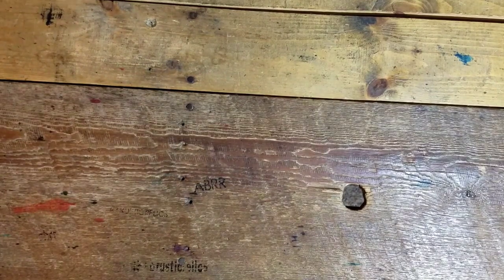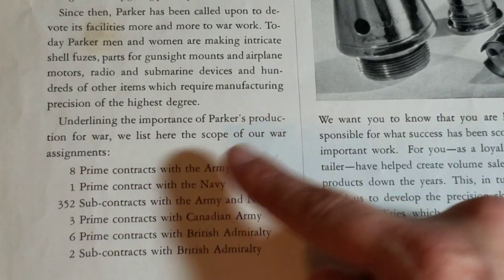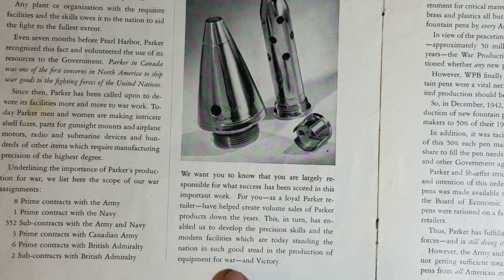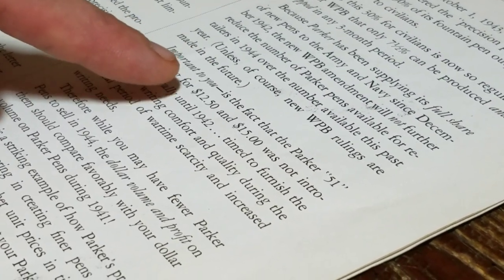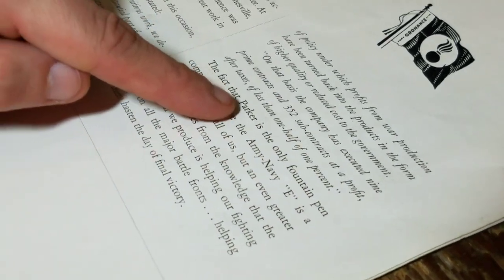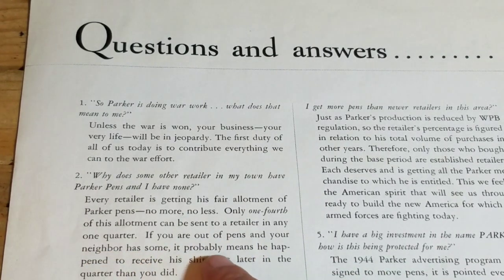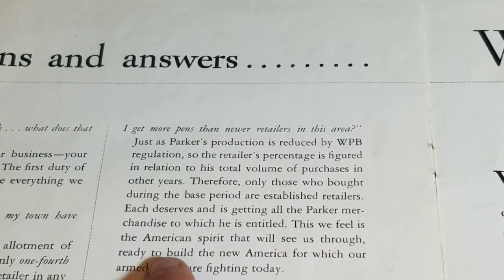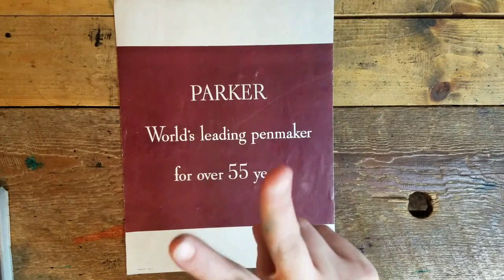Reading My 1943 WWII PARKER 51 Wartime Dealer Questions Manual (Wartime Efforts & the E Award)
Parker Pen hasn't always made just pens, at one point in time they also made shell fuses, gunsight mounts, radio devices, and more. Find out more on why Parker Pen nearly halted pen production and joined the war effort as The Vector Collector reads from a 1943 booklet titled " Why can't I get as many Parker Pens to sell as I do of other brands". A question and answer booklet for dealers answering pressing wartime questions.

How Late Library Books Completed My Parker Pen Book Set (My Story of Procrastination and Pens)